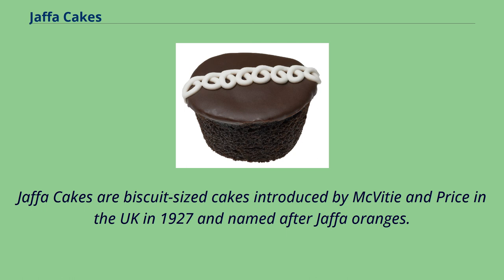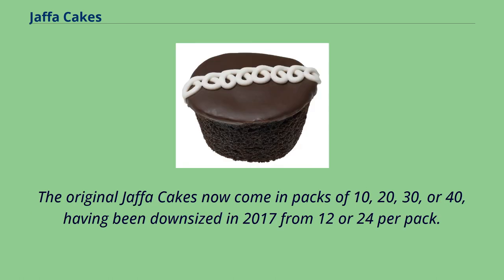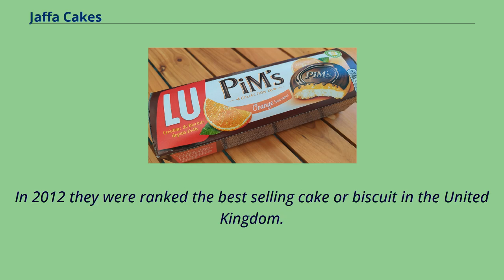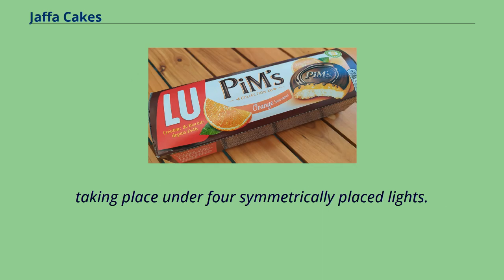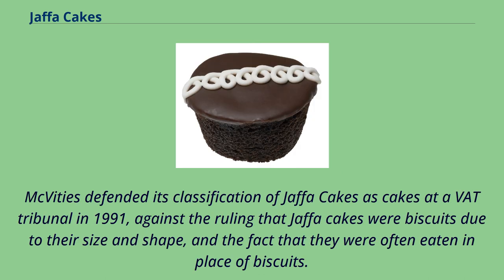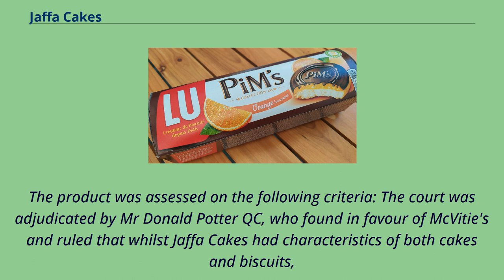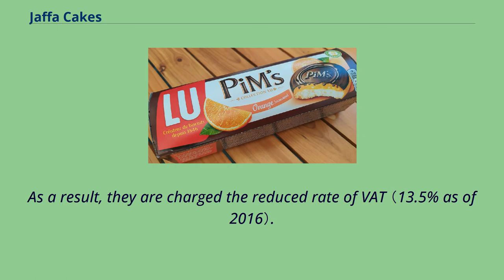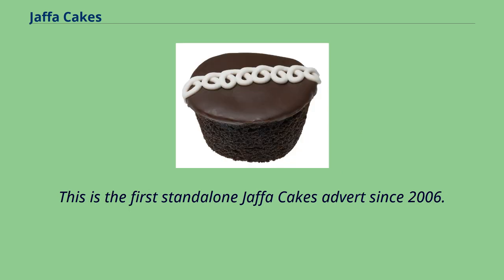Jaffa Cakes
Jaffa Cakes are biscuit-sized cakes introduced by McVitie and Price in the UK in 1927 and named after Jaffa oranges.
The most common form of Jaffa cakes are circular, 2+1⁄8 inches （54 mm） in diameter and have three layers: a Genoise sponge base, a layer of orange flavoured jam and a coating of chocolate.
Each cake is 46 calories.
Jaffa Cakes are also available as bars or in small packs, and in larger and smaller sizes.
The original Jaffa Cakes now come in packs of 10, 20, 30, or 40, having been downsized in 2017 from 12 or 24 per pack.
Because McVitie's did not register the name "Jaffa Cakes" as a trademark, other biscuit manufacturers and supermarkets have made similar products under the same name.
The product's classification as a cake or biscuit was part of a VAT tribunal in 1991, with the court finding in McVitie's favour that Jaffa Cakes should be considered cakes and not biscuits for tax purposes.
In 2012 they were ranked the best selling cake or biscuit in the United Kingdom.
McVitie's entire line of Jaffa Cakes are produced in the United Kingdom at the McVitie's factory in Stockport.
The Jaffa cake production area covers an acre （4,000 m2） and includes a production line over a mile （1.6 km） long which sits on the Stockport side of the site's boundary with Manchester.
Because of the nature of the product – having multiple components of cake, chocolate covering and jam – special hardware accelerators were devised to allow rapid computer inspection of 20 products per second,
taking place under four symmetrically placed lights.
Although Jaffa Cakes are usually orange flavour, limited edition flavours have been available, such as lemon-and-lime, strawberry and blackcurrant.
McVities launched limited-edition pineapple flavour Jaffa Cakes in early 2020.
In early 2021 McVitie's unv...